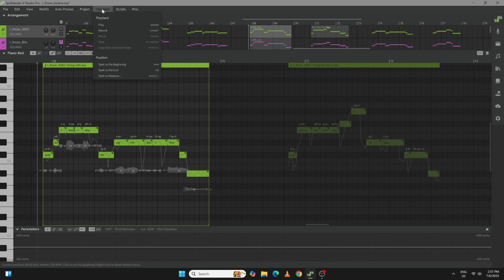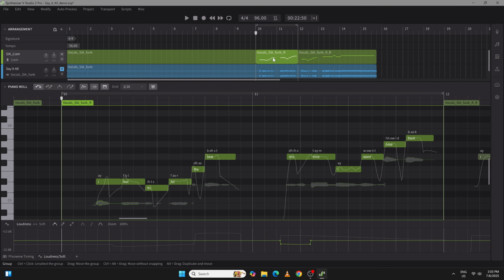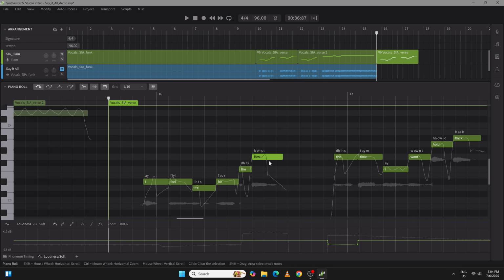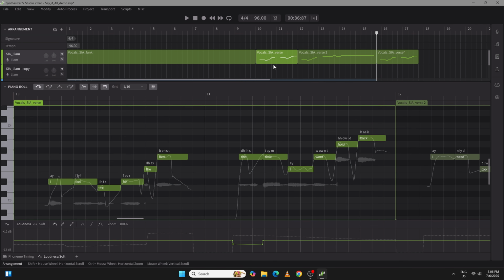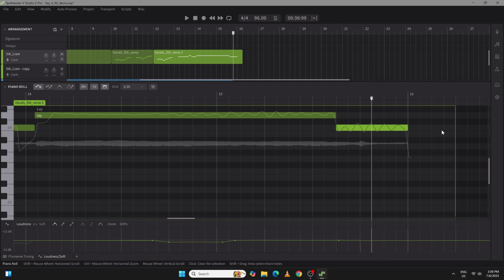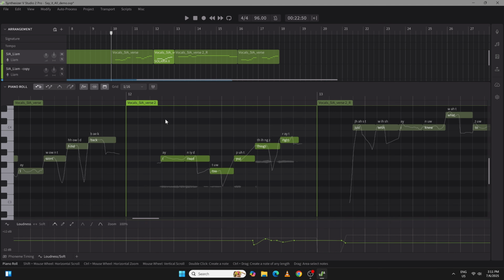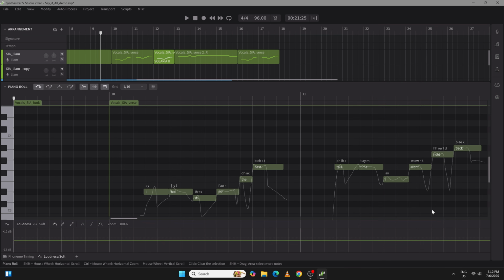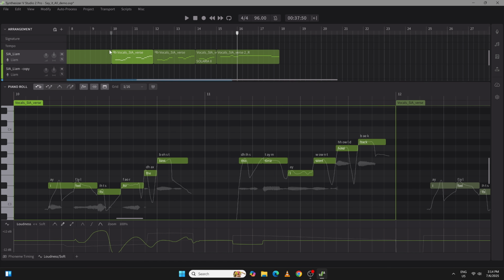Synthesizer V Pro 2 - Note Groups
Exploring the new way Note Groups work in version 2